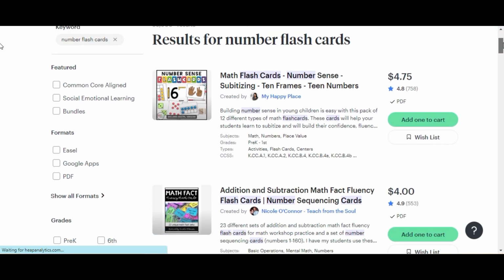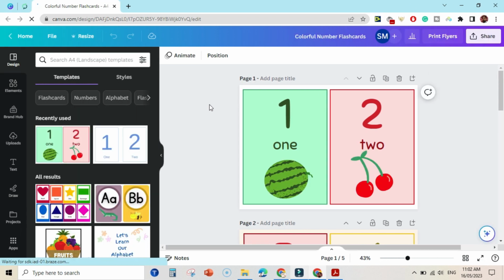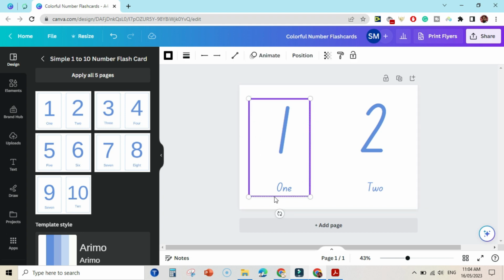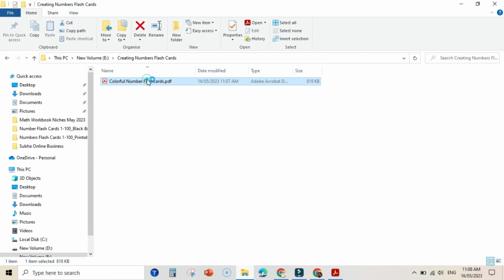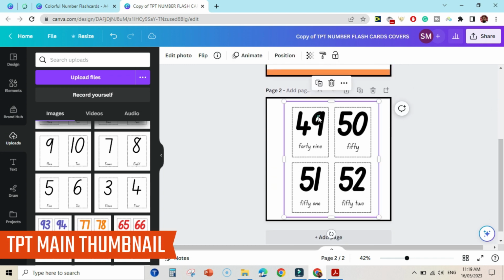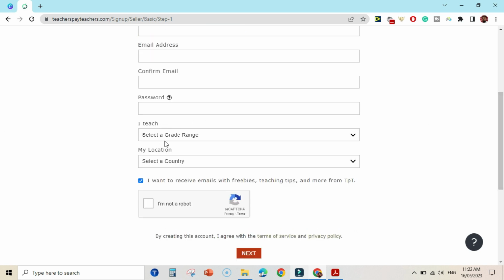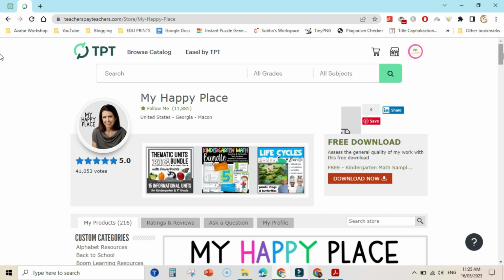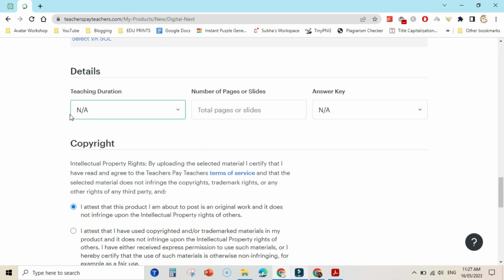The Easiest Way to Create & Sell a Digital Product on Teachers Pay Teachers and Earn Passive Income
Selling digital products online is one of the best passive income ideas that you can pursue in 2023 and beyond. You can easily create educational printables using Sanva and sell them on Teachers Pay Teachers and other similar sites to earn extra income online. This is perhaps the easiest side hustle that you can start, along with creating low-content books on Amazon KDP.

In this video, I have shared a step-by-step process to create and upload flash card numbers as educational printables on TPT. Anyone with basic computer skills can do this, and the best thing is you don't need to be a teacher to sell these products.

0:00 Intro
0:37 Canva Flash Cards App
3:35 Creating TPT Cover
5:14 TPT Seller Account
6:33 Adding New Product on TPT

jVAQ&list=PLDU2KF5drDBJKUKr9hIUowt80GzLnW0kf